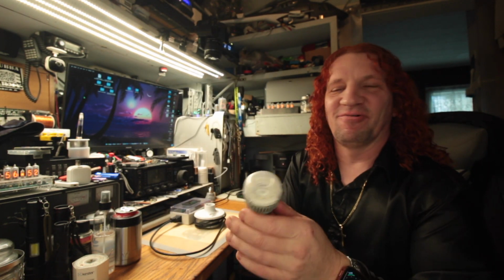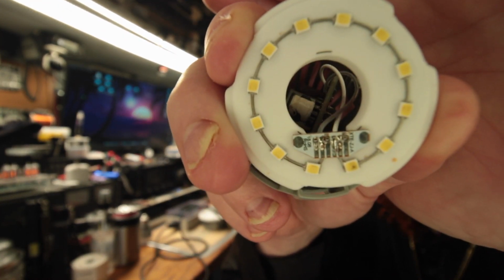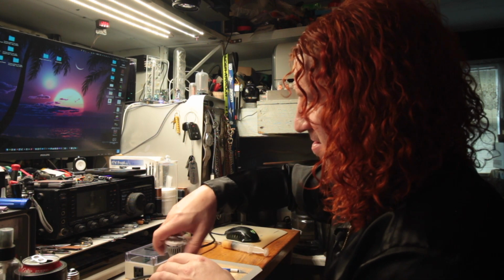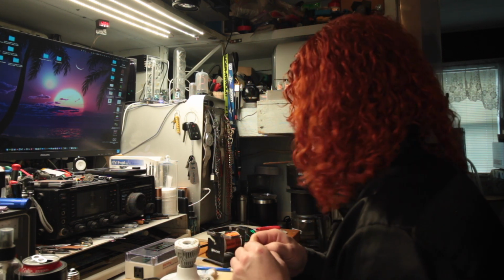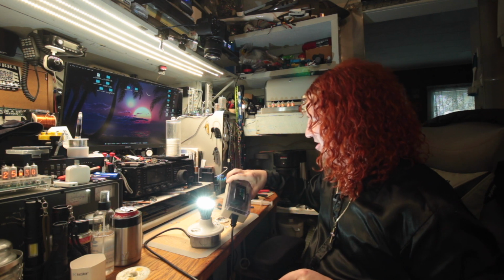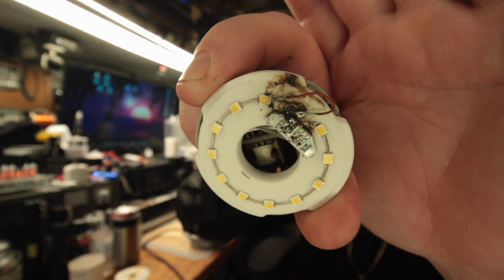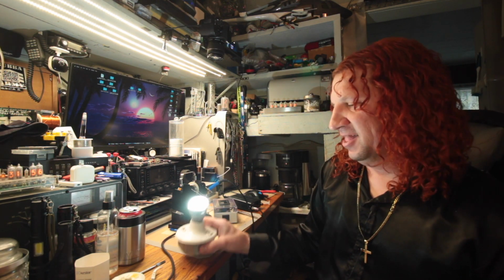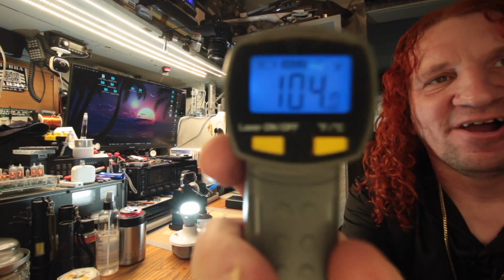The Toyota Of Led Lamp Failed SGLED 8 Watt A15 100 watt. Wire Bridged